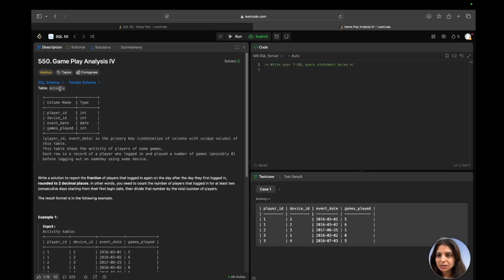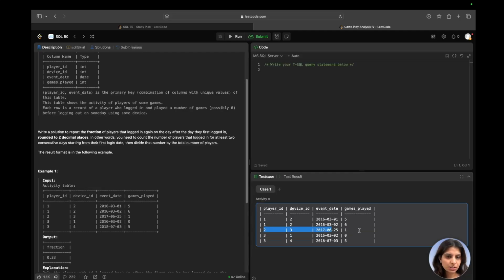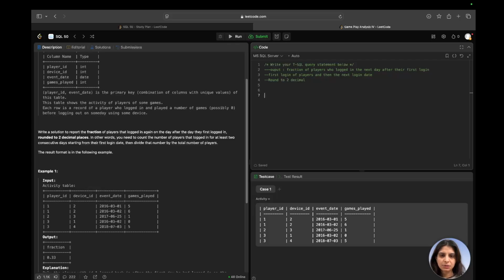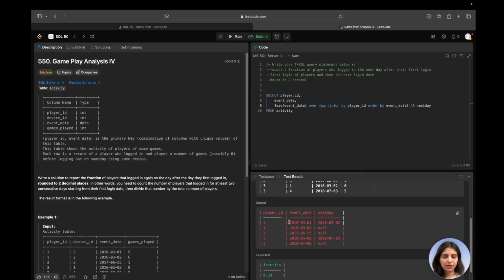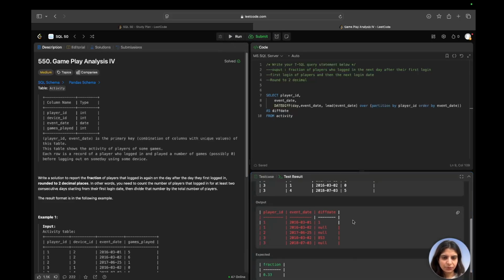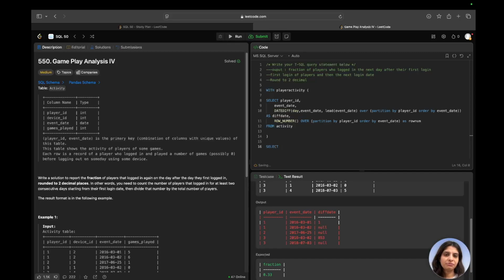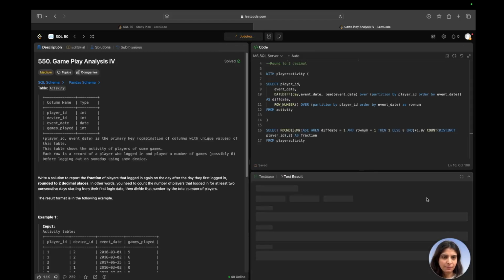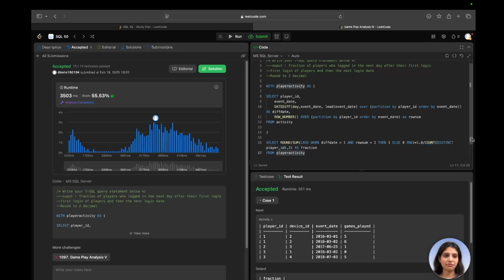550 .Game Play Analysis IV | Leetcode | SQL